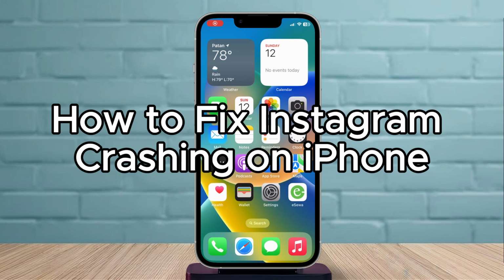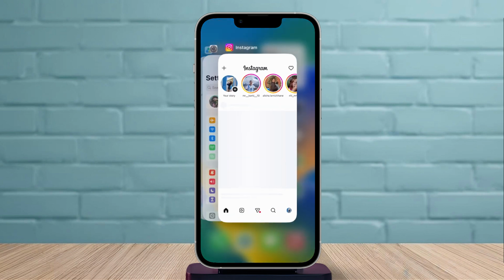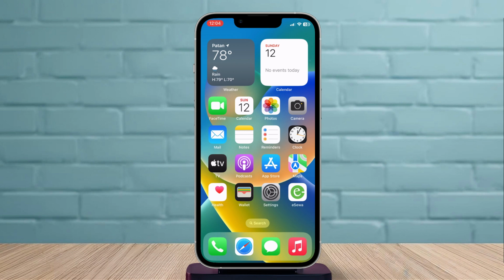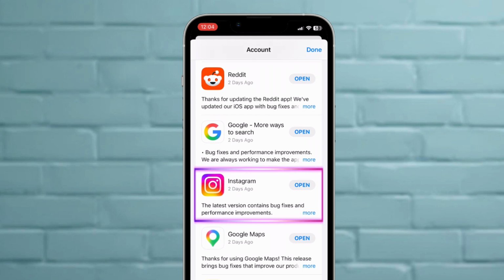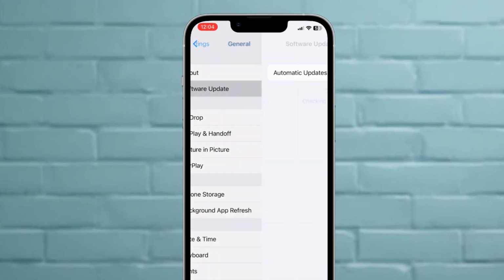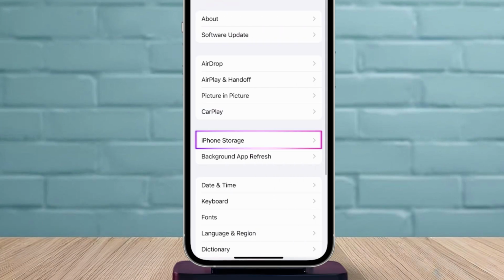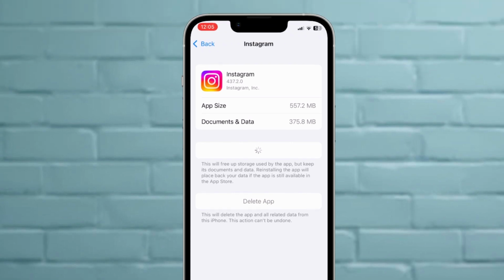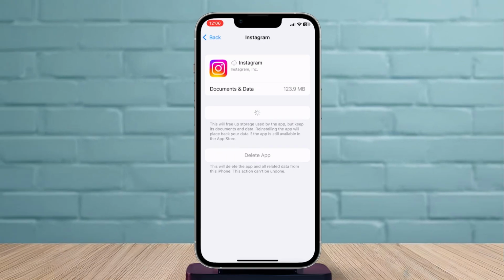How to Fix Instagram Crashing on iPhone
**How to Fix Instagram Crashing on iPhone** with this easy step-by-step tutorial. If Instagram keeps crashing on your iPhone or won't open properly, this guide will help you troubleshoot the issue and get the app working again.

In this video, you'll learn **how to fix Instagram crashing on iPhone**, what to do if **Instagram keeps crashing on iPhone**, and how to **fix Instagram app crash on iOS**. You'll also discover solutions for **Instagram not opening on iPhone** using simple **iPhone Instagram troubleshooting** steps to resolve common **Instagram issues on iOS**.

**Timestamps:**
0:00 Introduction
0:20 Fix Instagram Crashing on iPhone